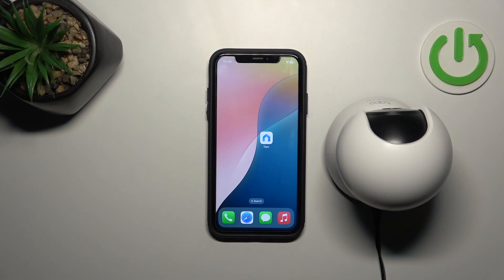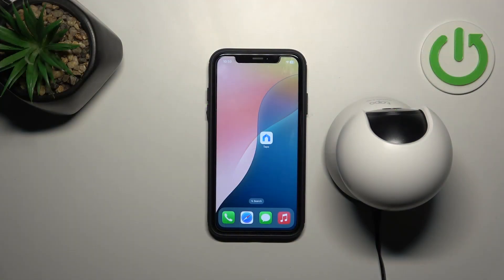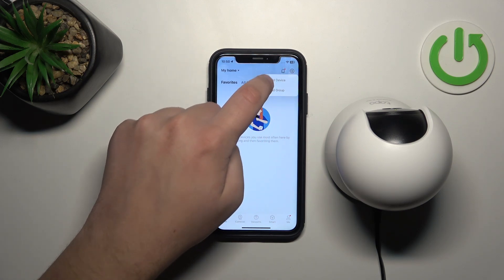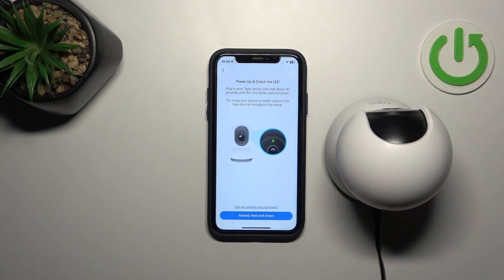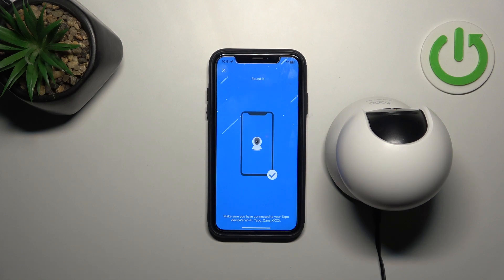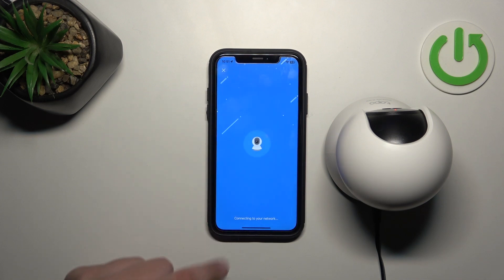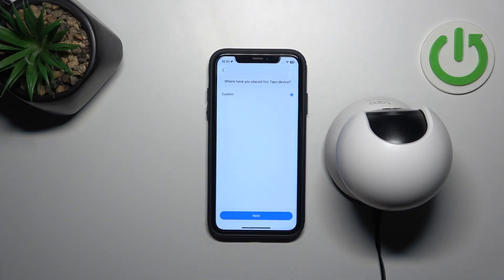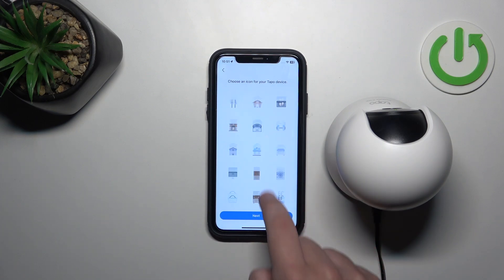TP-LINK Tapo C220: How to Set Up?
In this video, we’ll show you how to easily set up your TP-LINK Tapo C220 security camera. Whether you're setting it up for the first time or reinstalling, we’ll guide you through each step, from connecting the camera to your Wi-Fi network to configuring it on the Tapo app. Get your camera up and running in no time for enhanced home security!

How to set up TP-LINK Tapo C220 camera for the first time?
How to connect your TP-LINK Tapo C220 to Wi-Fi and the app?
How to troubleshoot common setup issues with TP-LINK Tapo C220?